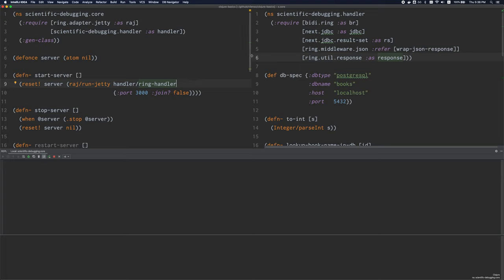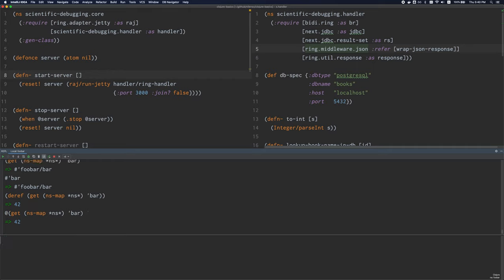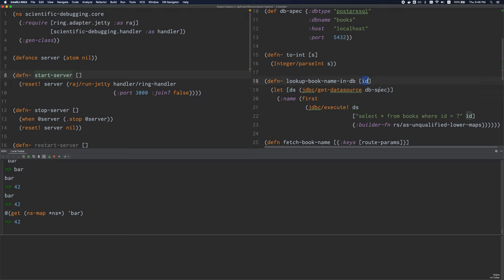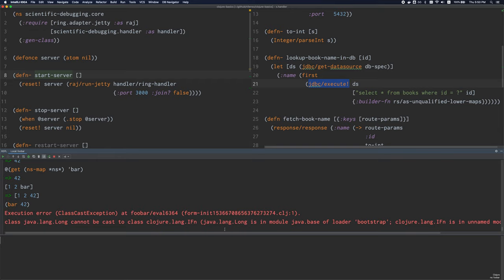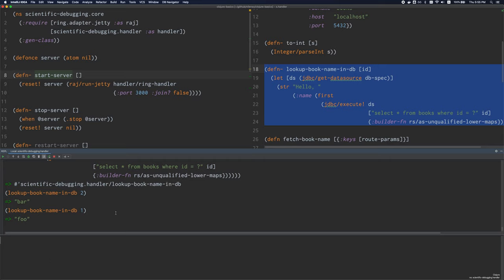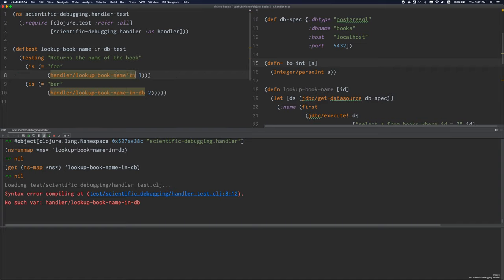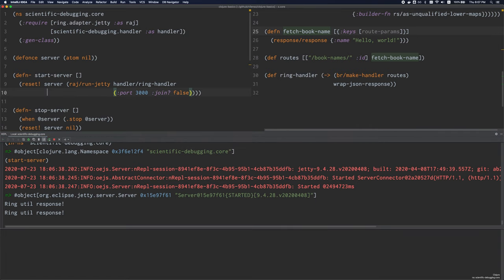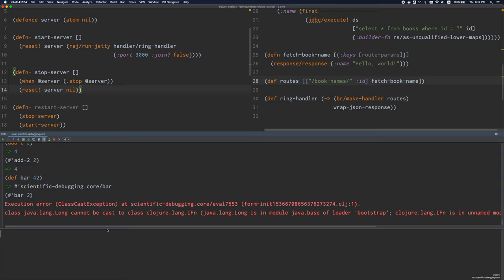Clojure Basics: How code is evaluated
I cover the bare basics of Clojure's evaluation model and how it helps us write code at the REPL. I also go over some possible issues and stumbling blocks.

Chapters:
0:00 Intro
0:28 Symbols, Vars and Namespaces
5:28 How def and defn work
8:03 How Clojure code is evaluated
15:20 Compiled functions refer to Vars
17:45 What happens when a file is loaded in the REPL
20:12 Keeping files and the REPL in sync
27:02 Changing code in libraries
29:03 Why ring-jetty needs to be restarted
34:41 How to avoid restarting ring-jetty
37:43 Outro